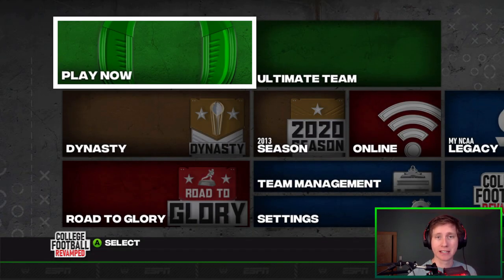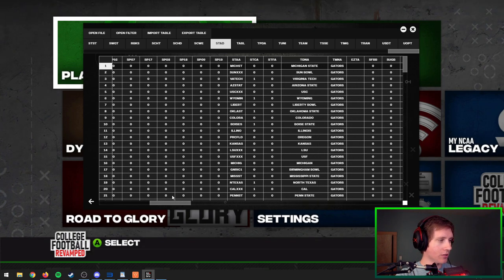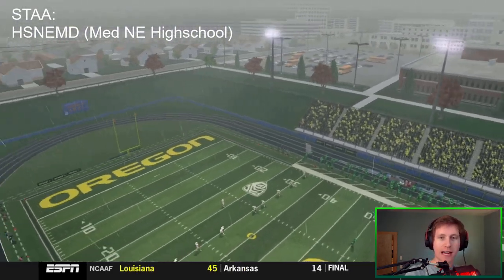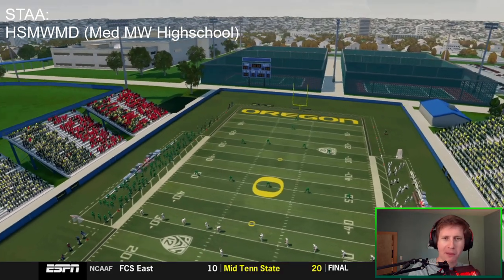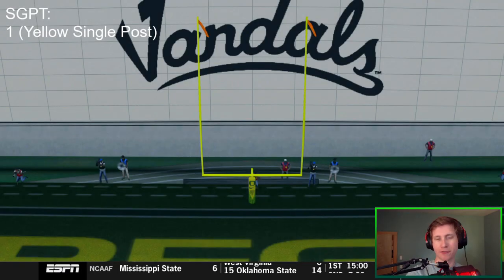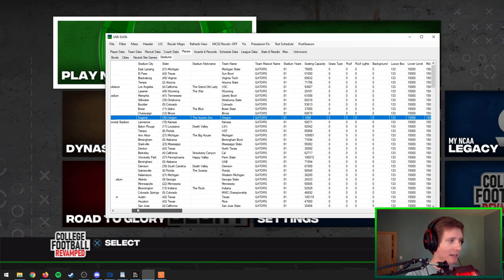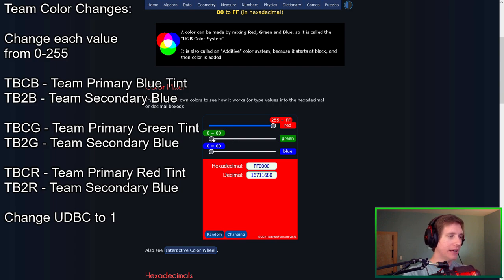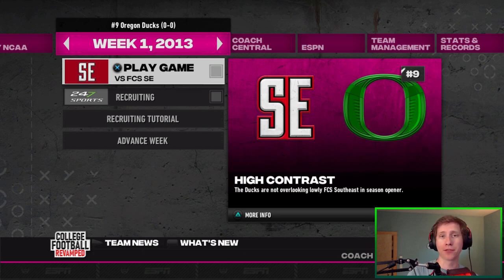How to Build a Stadium in NCAA 14 (Only Some Clickbait) | EA DB Editor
By editing your dynasty file in NCAA 14 or CFB Revamped, you can change / create new stadiums for your teams to play in. Below are links to help get you building.

0:00 Intro
0:43 DB Editor
3:41 Changing Stadiums with STAA
13:42 Changing Goalpoasts with SGPT
14:32 Changing Balls with SBST
16:12 Changing Between Grass & Turf with SFTY
17:19 Changing Stadium Name and Capacity
18:17 Changing Team Colors and Fans
24:04 Outro